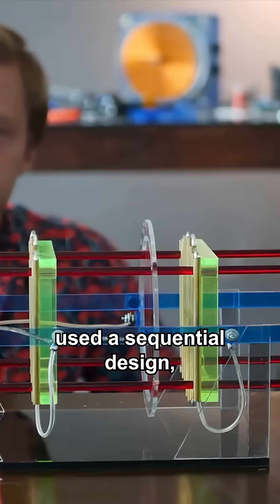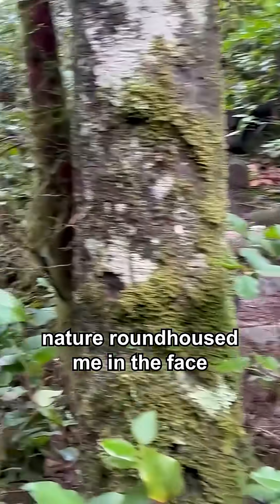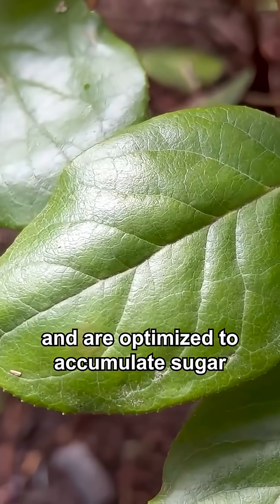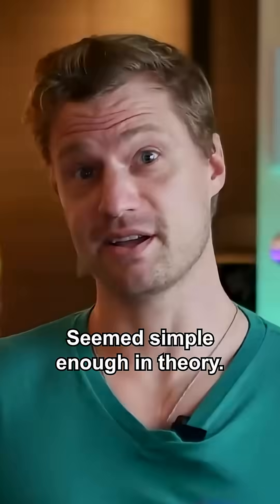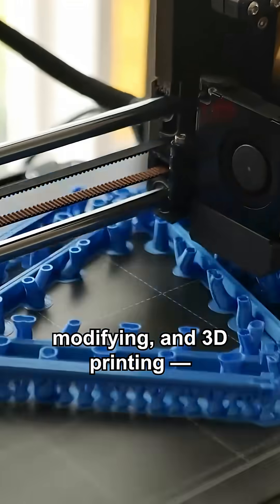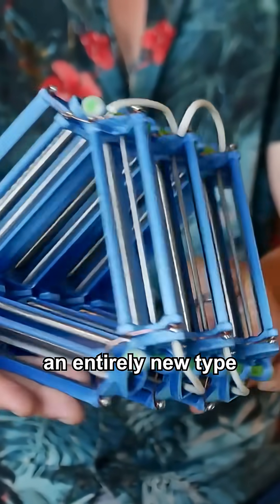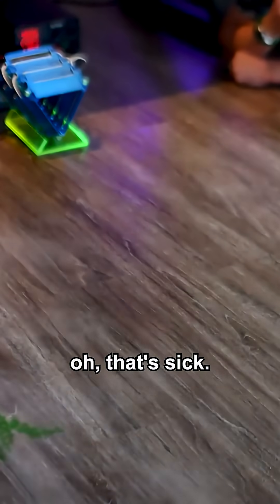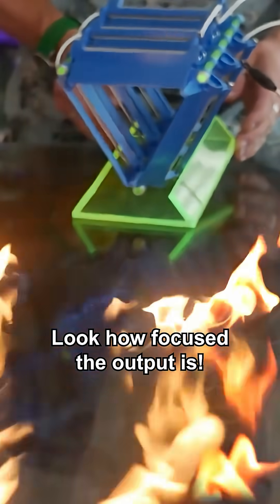Next-Gen Ionic Plasma Thruster Inspired By Nature (BTC Mark 3)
Perhaps a sequential ionic thrust topology is not the way to go. It makes the most sense, but in reality results in dimishing returns. In this video - I explore the possibility of a peripheral approach to ionic thrust, using triconvergent air, and build it into a thruster which is impact proof.